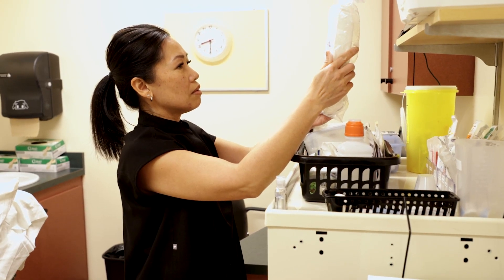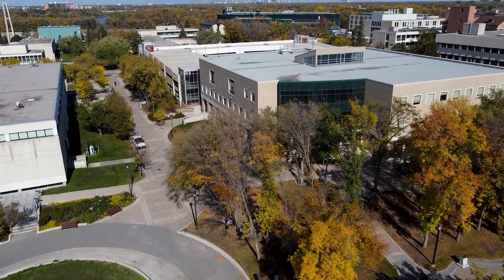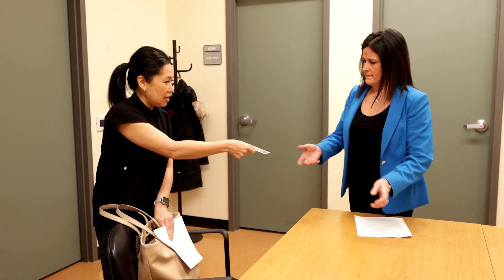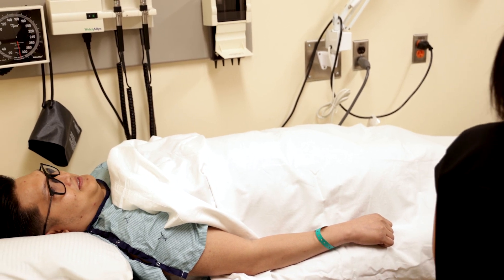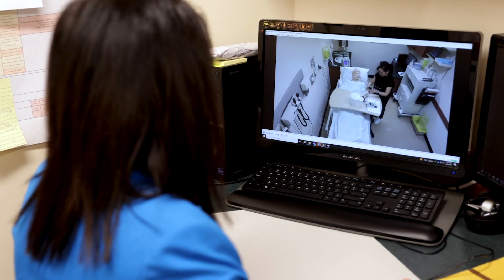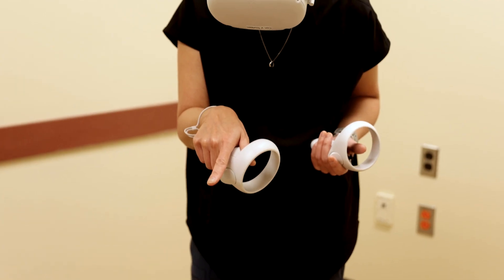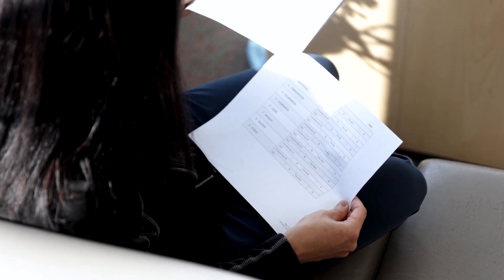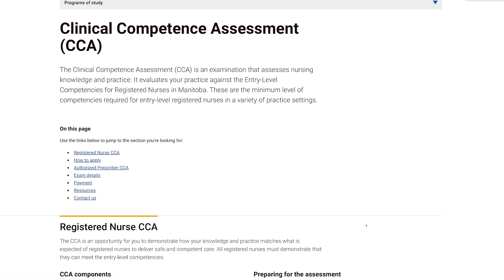Clinical Competence Assessment (CCA) - Registered Nurse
The Clinical Competence Assessment (CCA) is an examination that assesses nursing knowledge and practice. It evaluates your practice against the Entry-Level Competencies for Registered Nurses in Manitoba. These are the minimum level of competencies required for entry-level registered nurses in a variety of practice settings.

The University of Manitoba is western Canada’s first university, established in 1877, and located on original lands of Anishinaabeg, Cree, Oji-Cree, Dakota, and Dene peoples, and on the homeland of the Métis Nation. We are Manitoba's only research-intensive university, and one of the country’s top research institutions. We have more than 29,000 undergraduate and graduate students, and more than 145,000 alumni living in 140 countries.